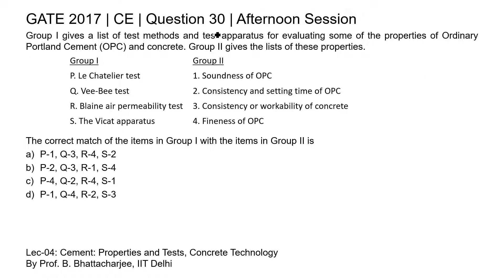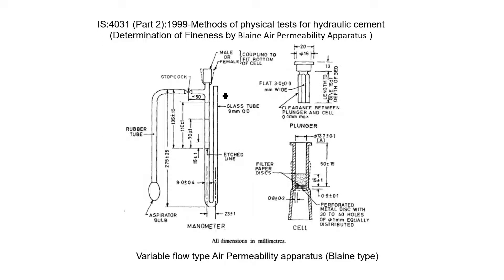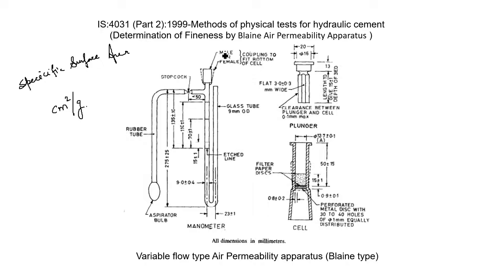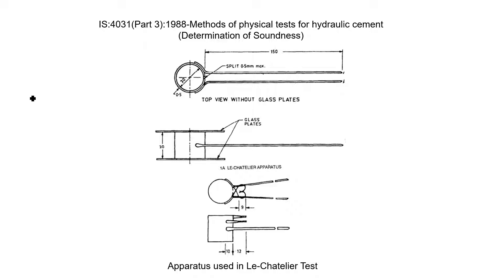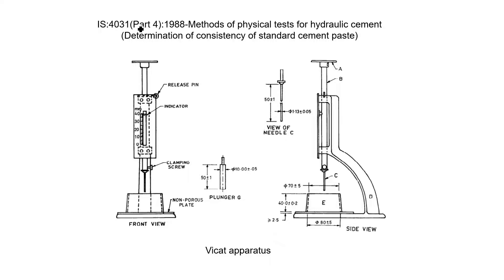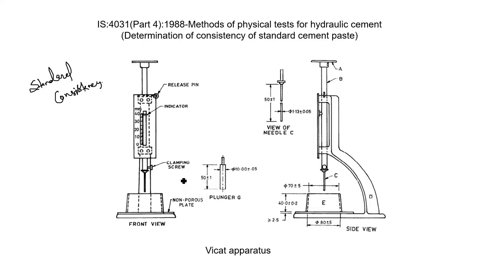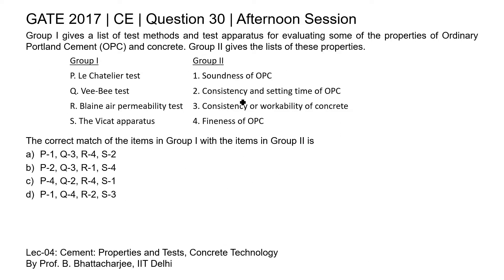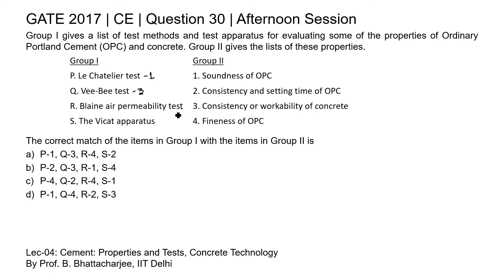Q30 CE 2017 S2